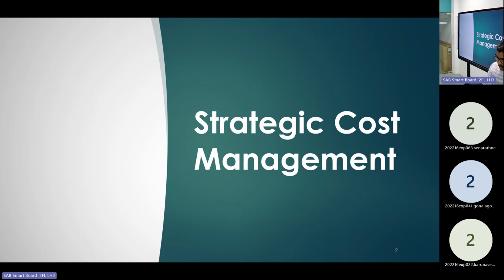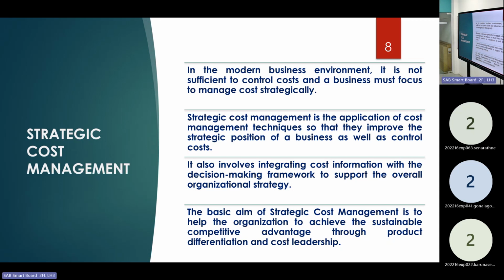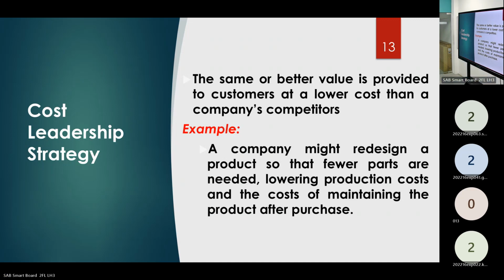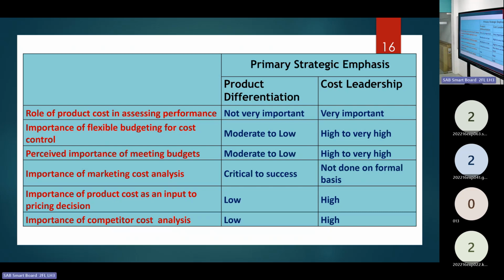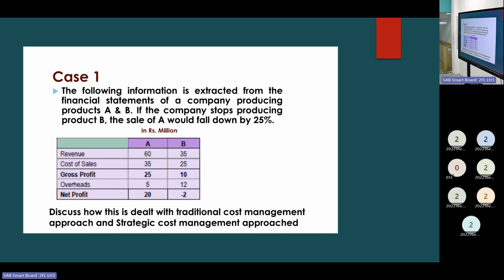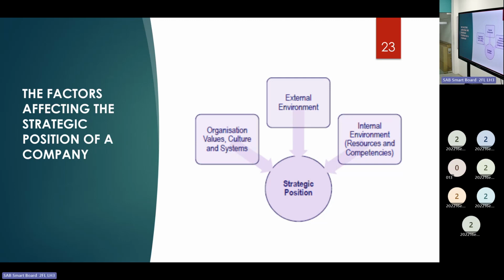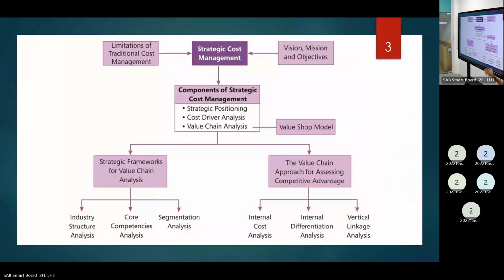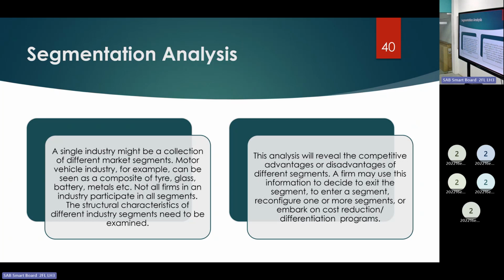BSAA 22023 Advanced Management Accounting-16D EXP 2023.09.10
411 Colombo - Galle Main Rd, Colombo 00400
Tel - 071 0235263 (WhatsApp/ Voice)